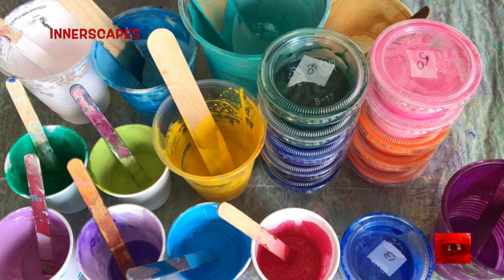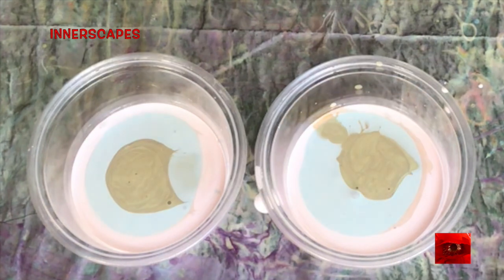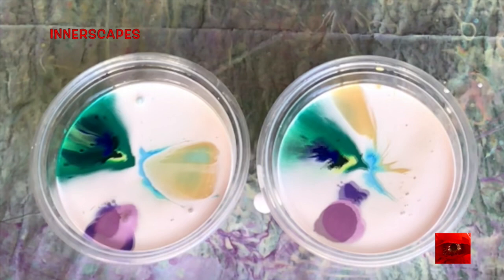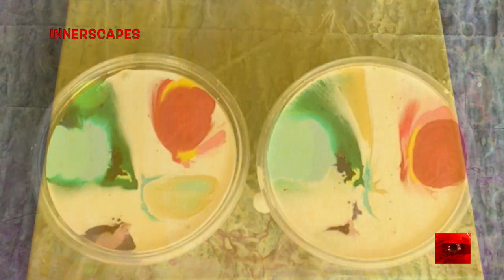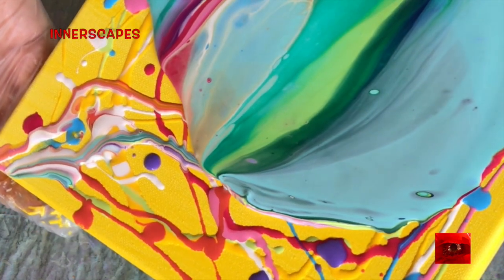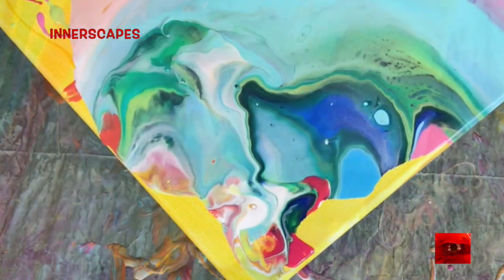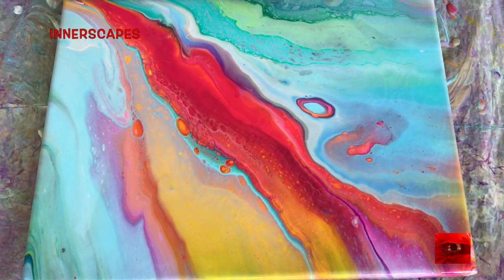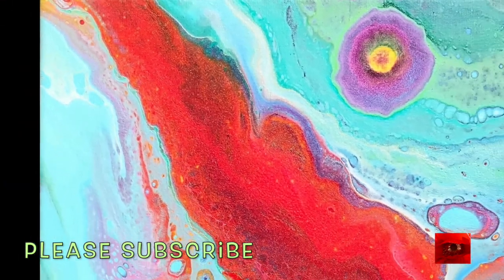Acrylic Pour Painting #423 Tar Gel Layers and Cells with Silicone - Double Flip Cup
Acrylic Pour Painting #423 Tar Gel Layers and Cells with Silicone -  Double Flip Cup. This painting has been SOLD
I used many colors today and they are variations and mixtures of  Quin red,  pthalo blue, sap green and cad yellow. I did use a couple of drops of silicone in each cup and continuing the fun of working with tar gel and extra gloss medium.
This painting is part of my Irrational Art Series.
This painting has been SOLD.
Thank you all for your participation in this channel.